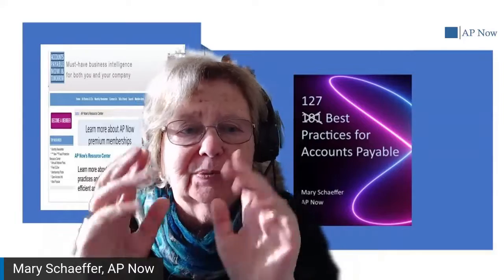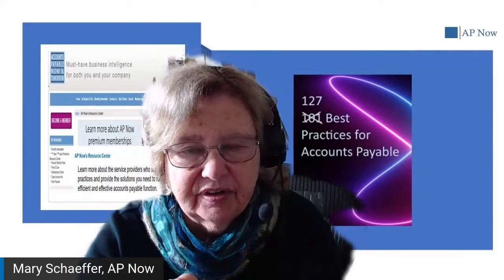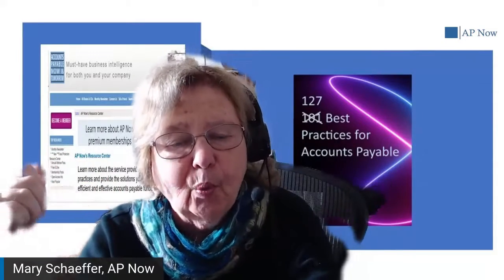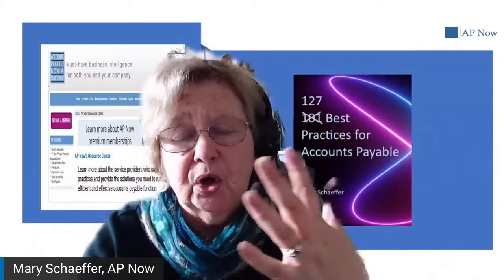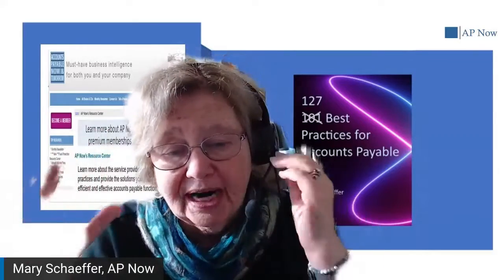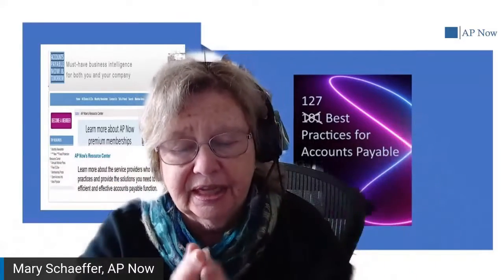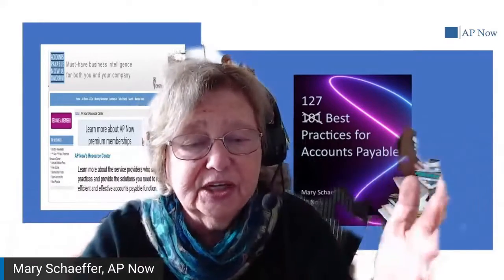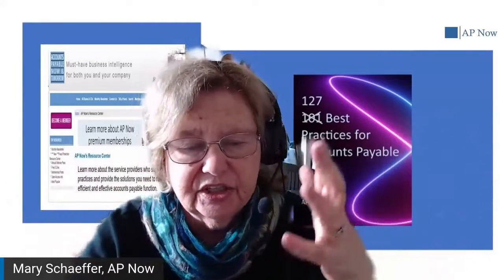Accounts Payable Process Best Practice: Vendor Setup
The accounts payable process from a best practice standpoint, should start with the setup of a new vendor (supplier). But, when should that happen vs. when a new vendor is actually set up. In this episode, as I do in my book, 127 Best Practices for Accounts Payable, we’ll discuss the best, almost best and worst practice for setting up a new vendor in the master vendor file. Make sure to stick around until the end when we reveal the worst practice, which regrettably is still used in many, many companies. We’ll explain why this is so bad and how it can cost your organization millions of dollars.

Accounts payable and accounting require the use of both accounts payable best practices and strong account payable internal controls. For the accounts payable process to work well, best practices for AP should be used. The accounts payable process includes master vendor file, or vendor master vendor file. By their very nature, accounts payable best practices incorporate strong internal controls and avoid AP control weaknesses. Those controls include the master vendor file, and more specifically setting up a vendor in the master vendor file.

The accounts payable process from a best practice standpoint, should start with the setup of a new vendor (supplier). But best accounts payable practices and reality don’t always match up. That’s when almost best practices come into the picture. And, of course, the reality is there are worst practices still in use in many accounts payable groups.